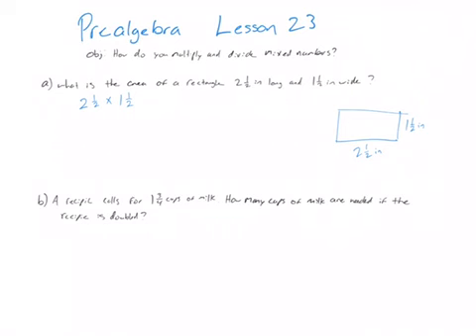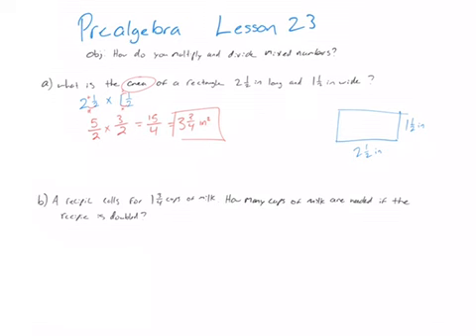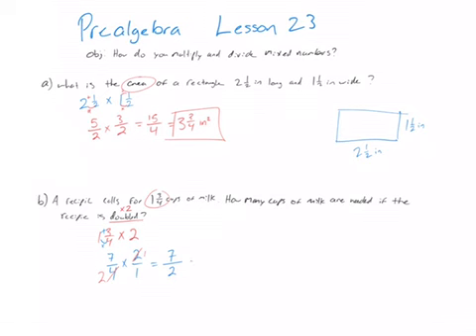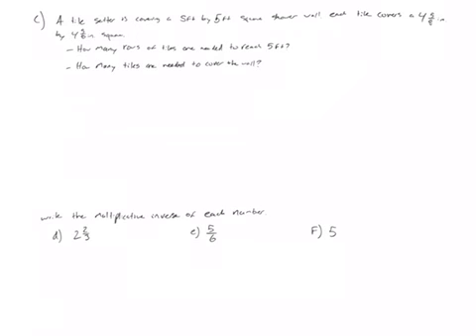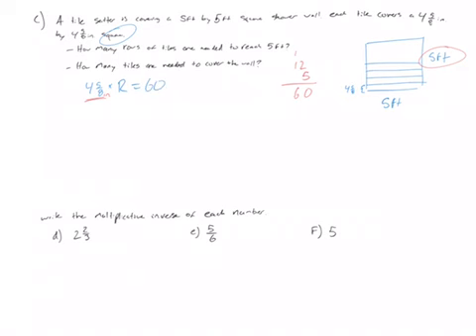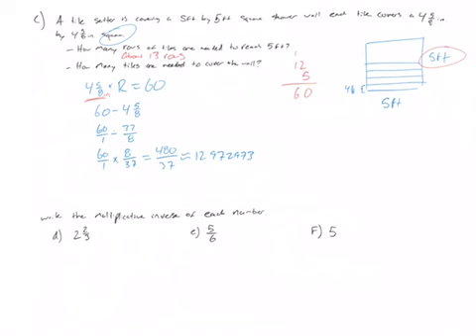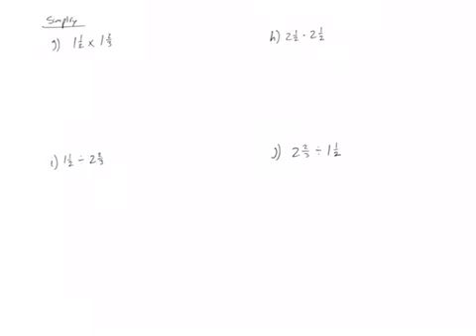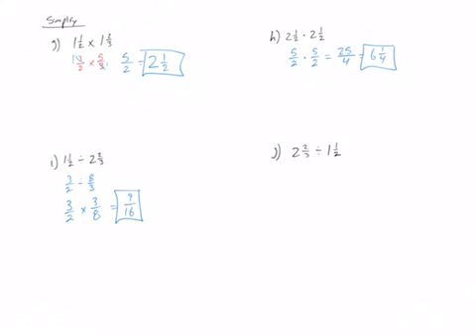Prealgebra Lesson 23